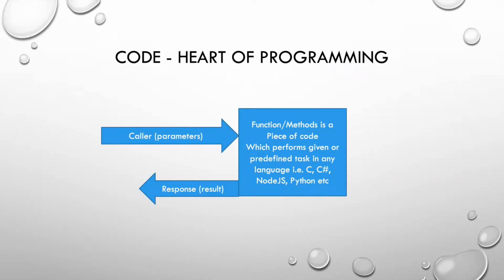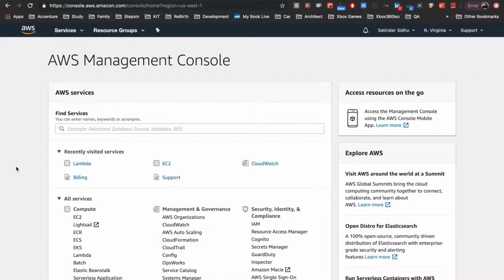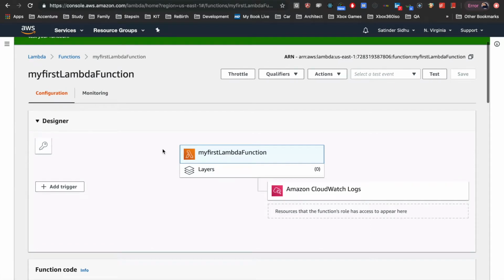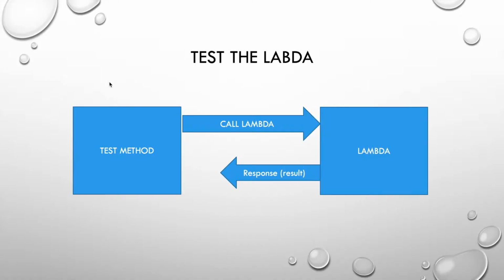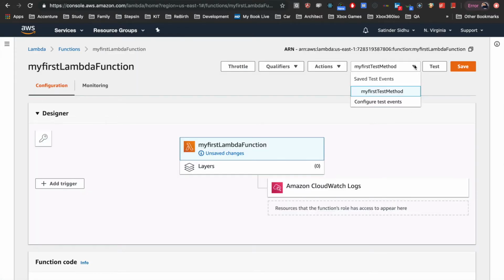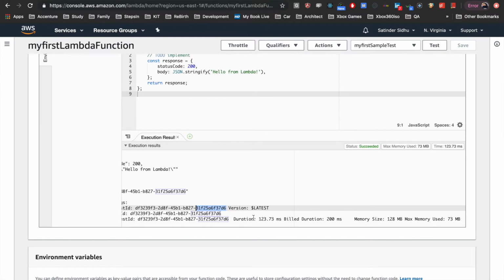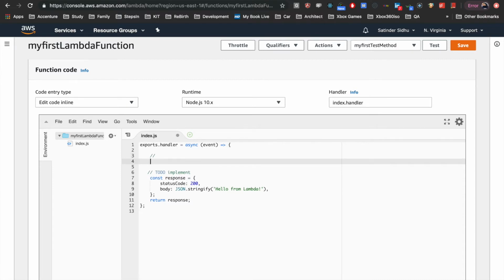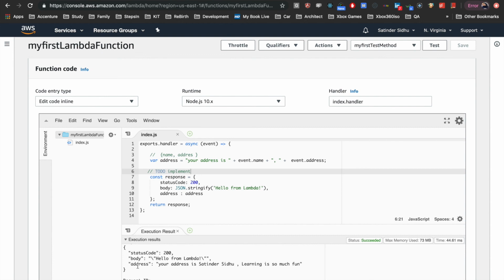Lambda | AWS Learning Series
AWS Learning Series : We will start with AWS Lambda, basic concepts and how to use it.